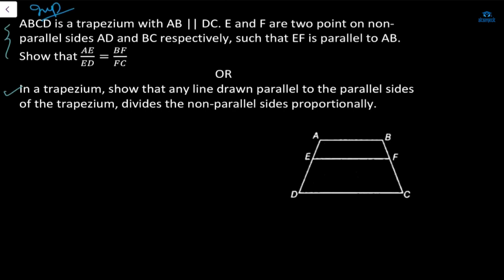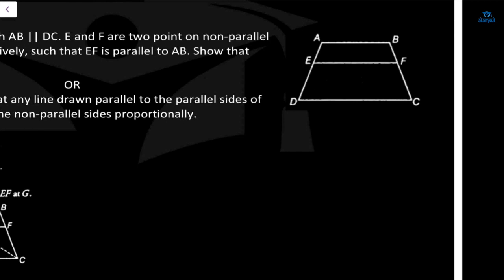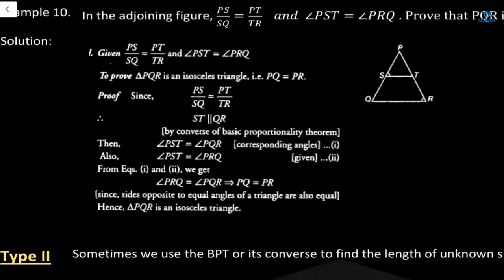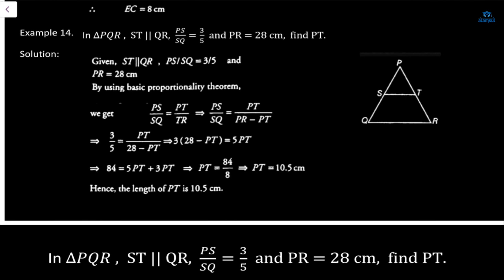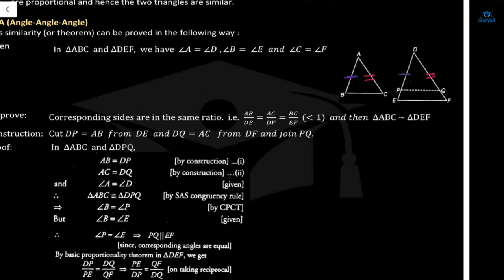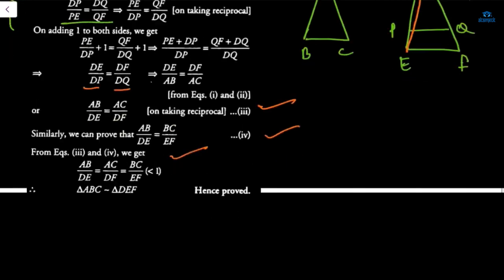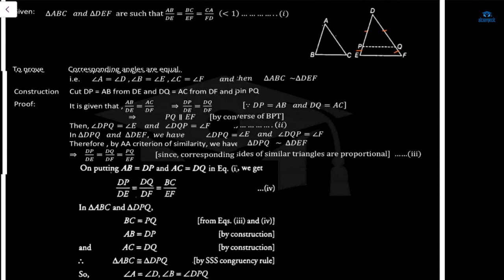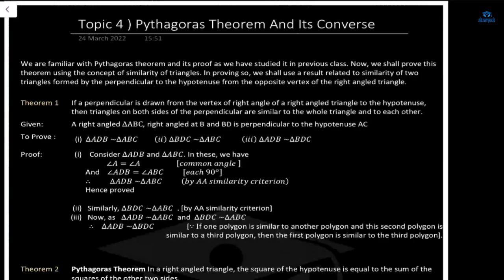Math-X, L02, Similarity Criteria, 09.11.23, Ssbuhi Mam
MATH-10
11TRI10M06,   L02   Similarity Criteria    09 Nov 23,   Ssbuhi Mam
(Triangles)